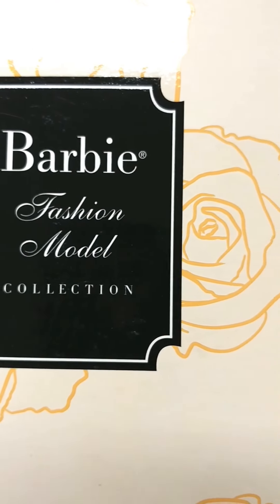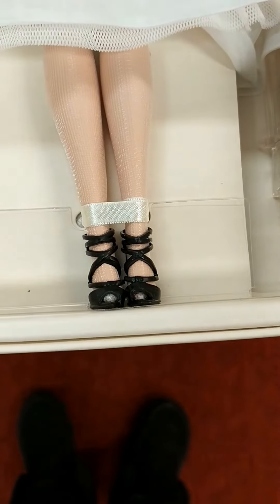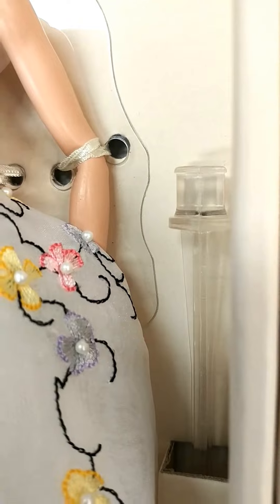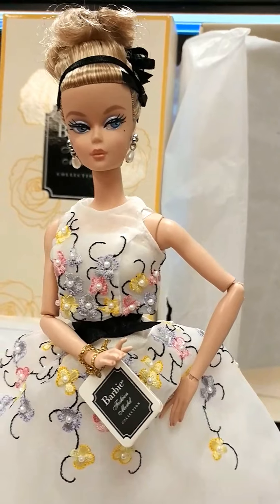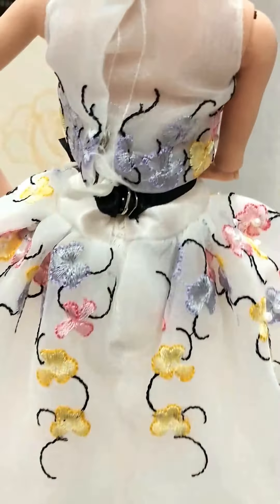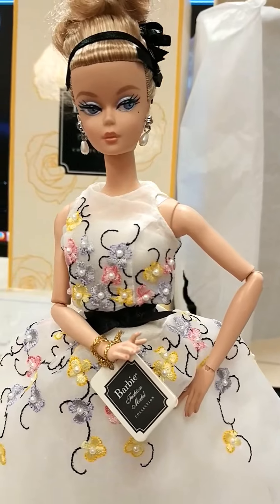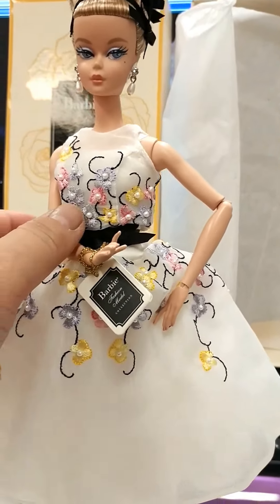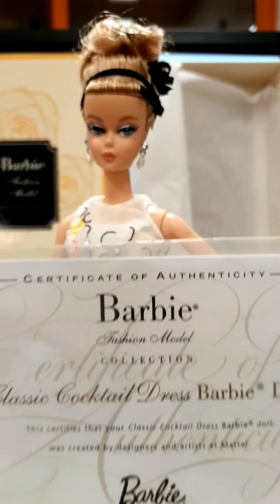BFMC Classic Cocktail Dress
Doll review on a posable Silkstone 2016